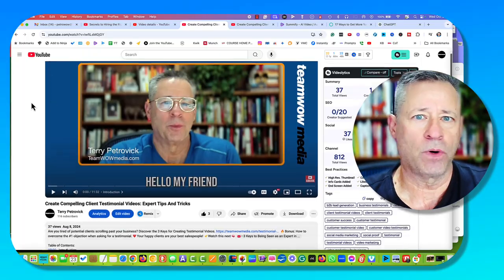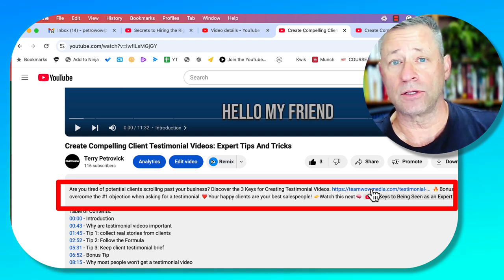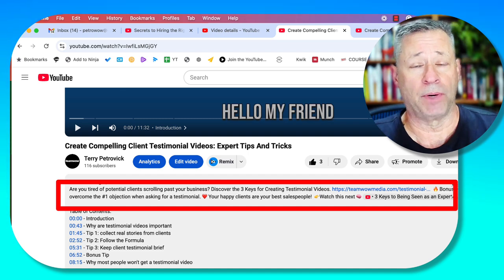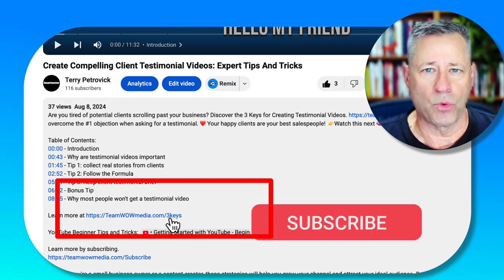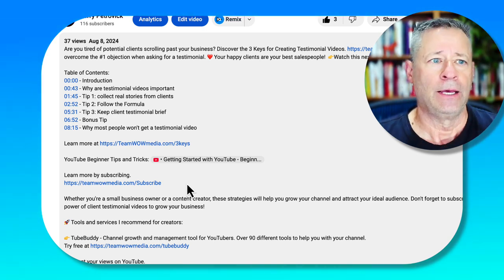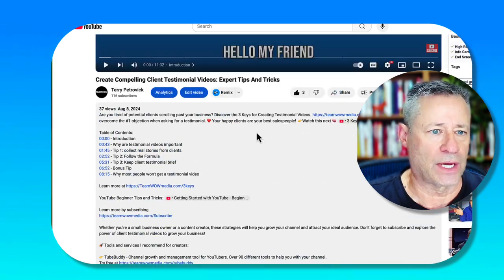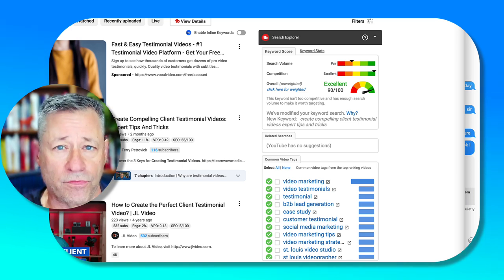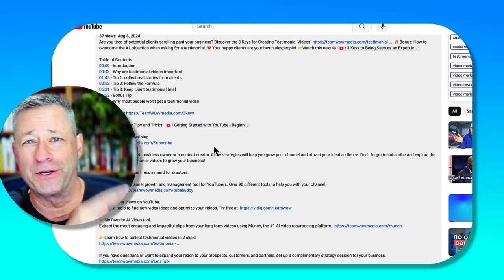Secrets to Writing YouTube Descriptions That Get MASSIVE Clicks!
Discover how to optimize your YouTube description! 🧠 You'll learn proven strategies to attract more views and keep people on your channel. 🔥 I will reveal my go-to tools for maximizing search results.

Find it Fast Chapters
00:00 introduction
01:08 The first two lines of the description
02:15 Add clickable links. Be sure to add https:// (this makes them clickable), don't use just www.
03:17 Add a video to bring more value to your viewer and boost your watch time
03:47 Add chapters to improve your viewer's experience
05:39 Add a Subscribe image instead of your brand's logo
06:13 Use default text when uploading new videos; learn more here
06:55 Bonus, See my two Go to video optimization tools

👉 My favorite AI Video tool.
Extract the most engaging and impactful clips from your long-form videos using Munch, the #1 AI video repurposing platform.

👉 Boost your views on YouTube.
The best tools to find new video ideas and optimize your videos.

👉 Learn how to collect testimonial videos in 2 clicks

If you have questions or want to expand your reach to your prospects, customers, and partners, set up a complimentary strategy session for your business.